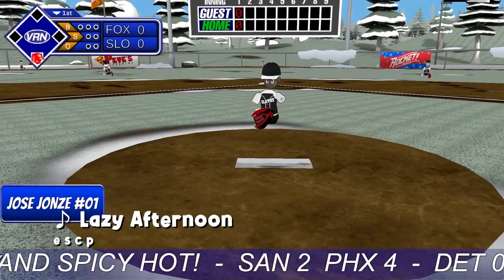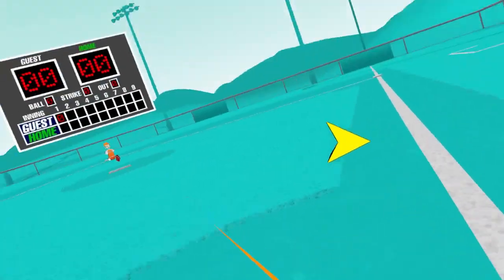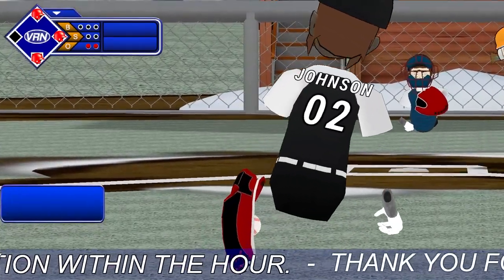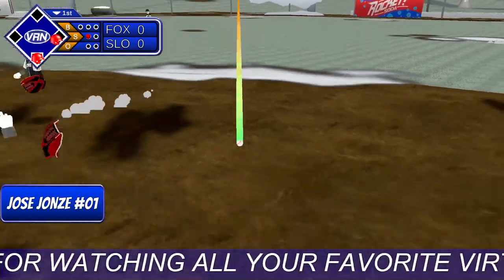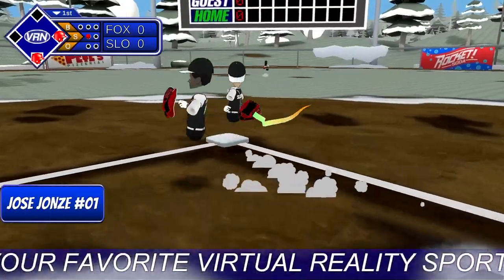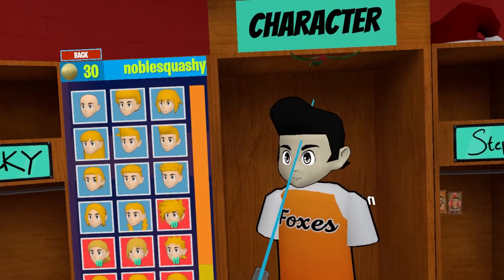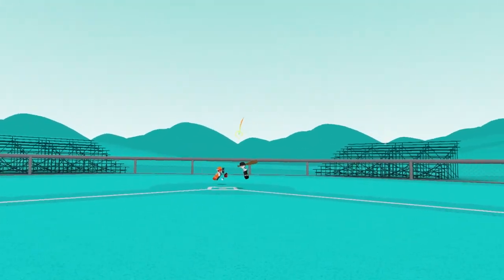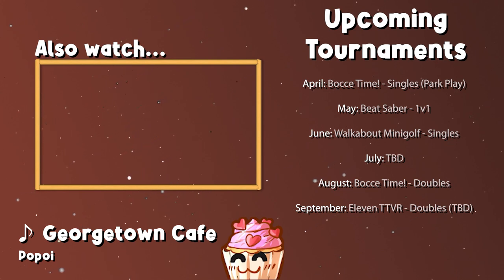Pablo Sanchez in VR (Totally Baseball Review)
Totally Baseball is a great little baseball game available in virtual reality headsets, like the Index and Meta Quest 2.

00:00 Qualification
00:27 Physics
02:52 Gamification & Multiplayer
03:50 Final Thoughts

[4K] Baseball & Bat Transition - Green Screen by Visual King